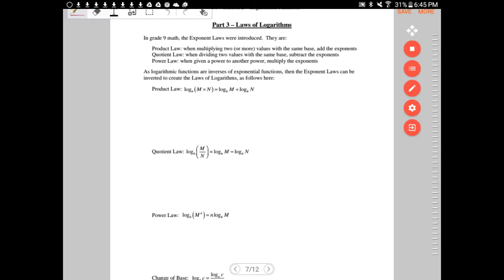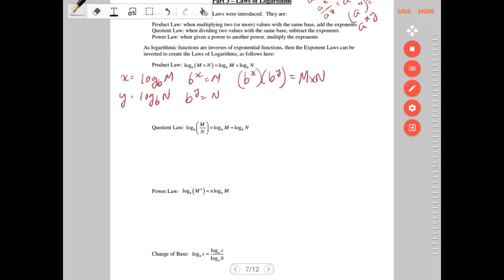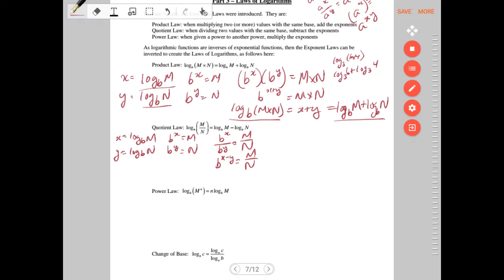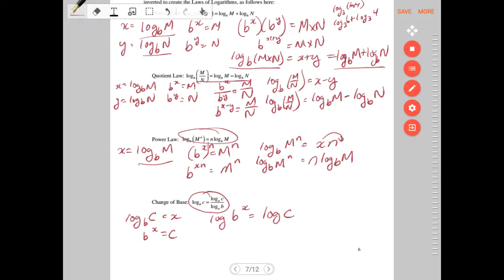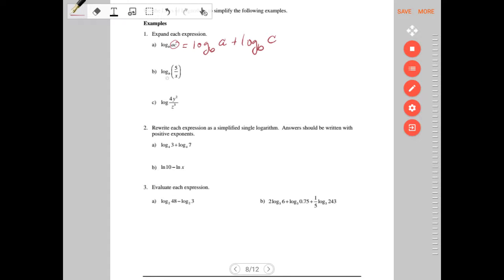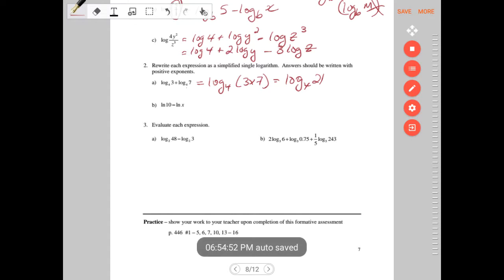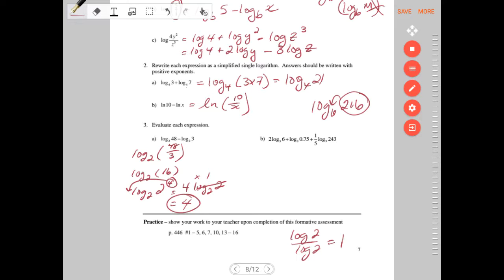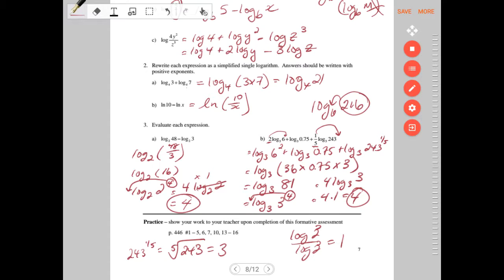U1S2C7 - Part 3